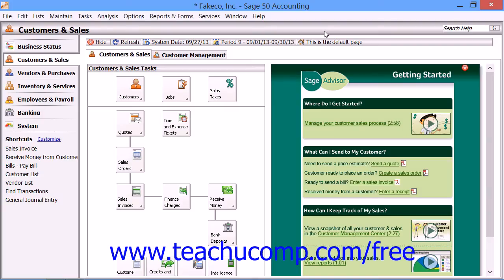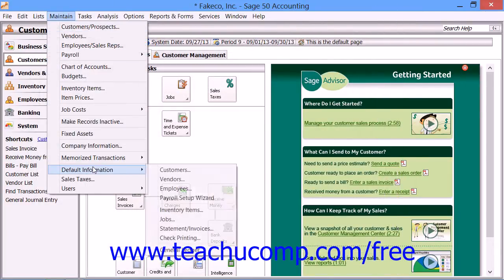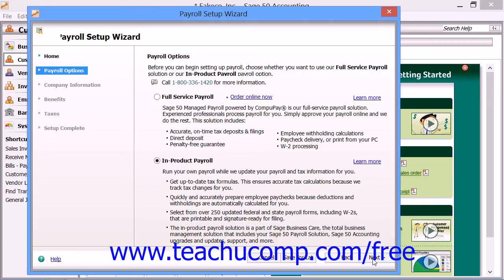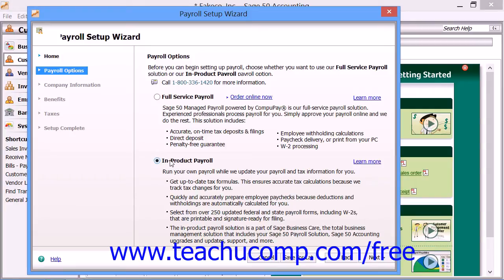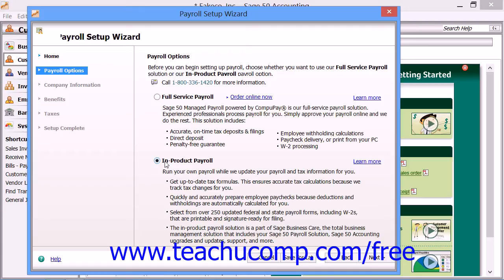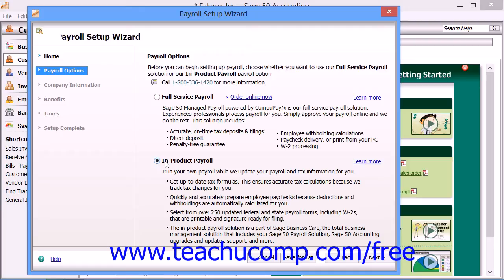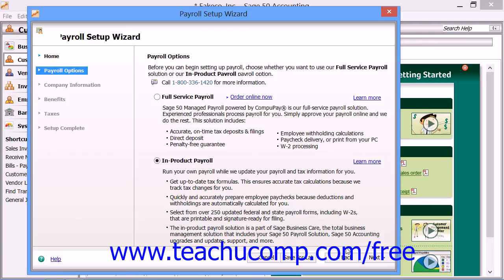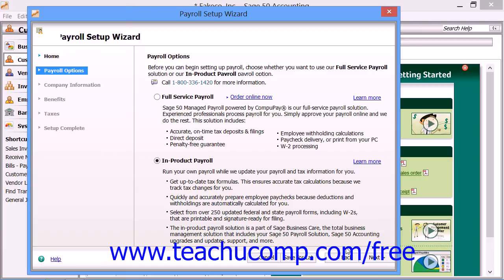Sage 50 2014 Tutorial The Payroll Setup Wizard Sage Training Lesson 2.5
Learn about the payroll setup wizard in Sage 50 A clip from Mastering Sage 50 Made Easy v. 2014. - the most comprehensive Sage 50 tutorial available. Visit us today!